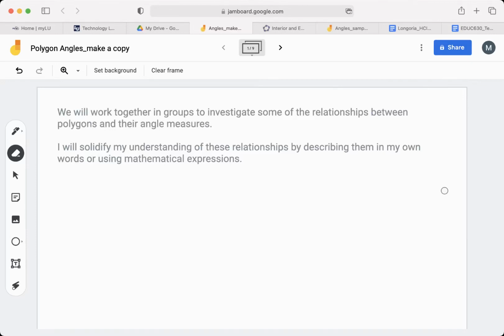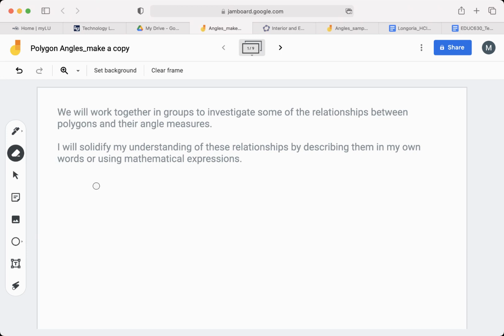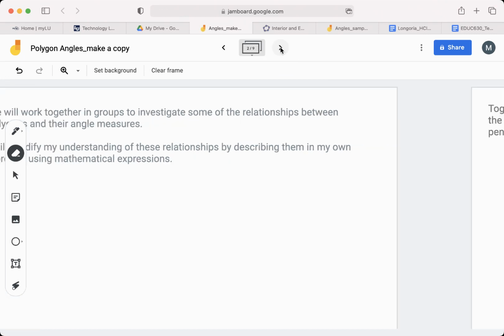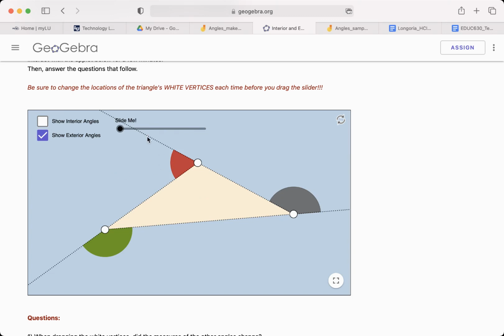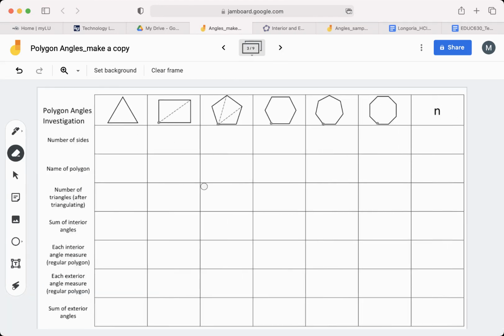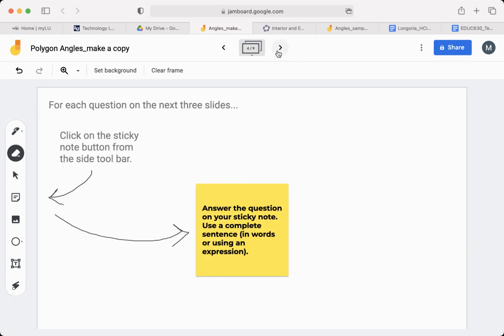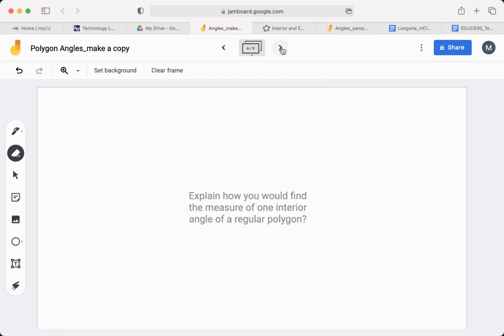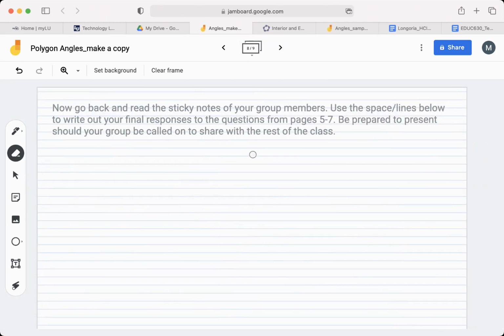Jamboard Lesson Demo